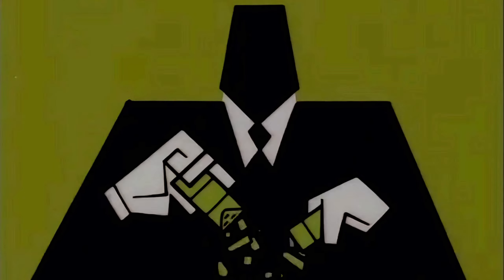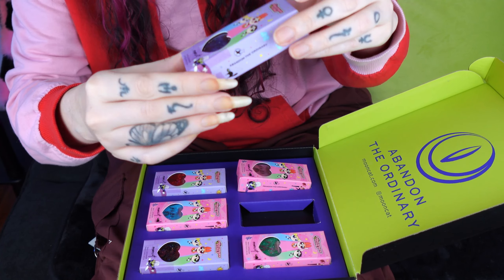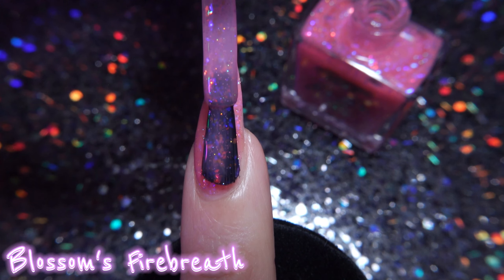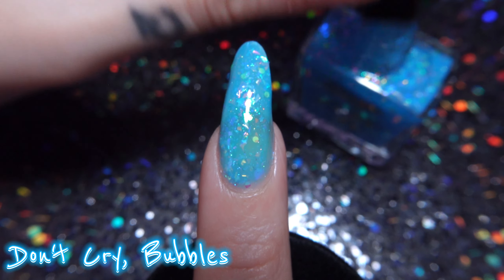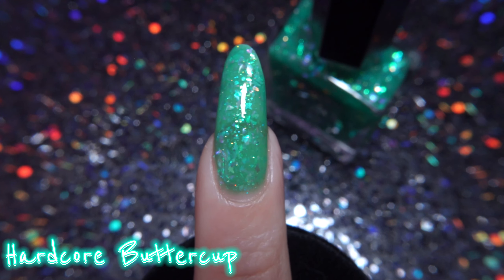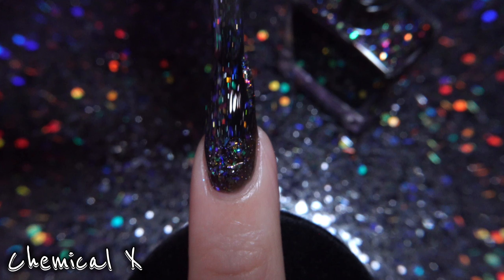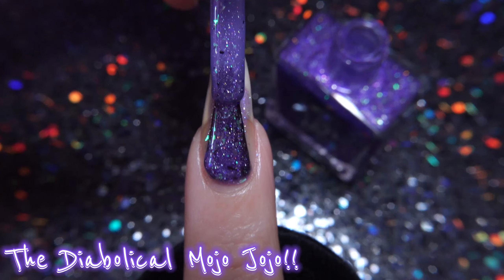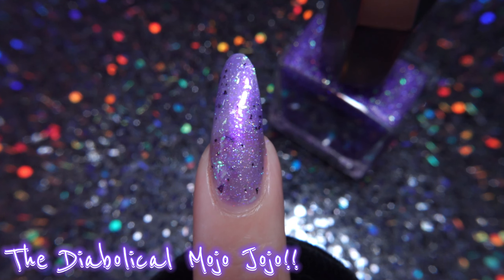Mooncat x The Powerpuff Girls Swatch & Review!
My Mooncat nail polish order is finally here and I am so excited to try out and share my swatches of Mooncat's collaboration with The Powerpuff Girls! Overall, I dig! Except for. Chemical X, what are your thoughts on this famous concoction?

In order of appearance:
Blossom's Firebreath
Don't Cry, Bubbles
Hardcore Buttercup
Chemical X
Forces of Evil
The Diabolical Mojo Jojo!!

-K :)